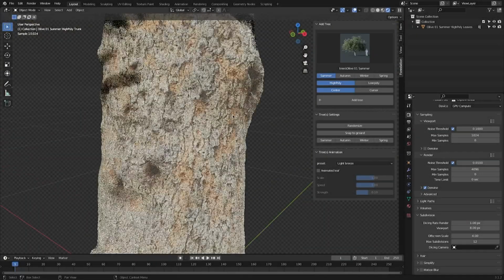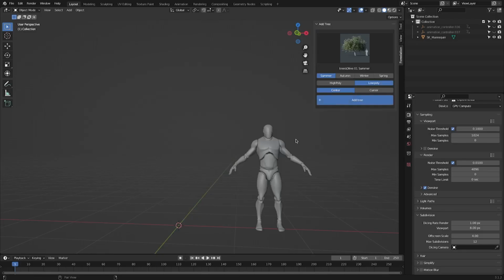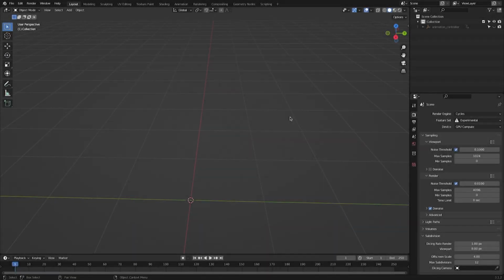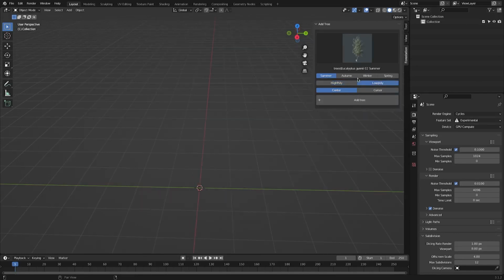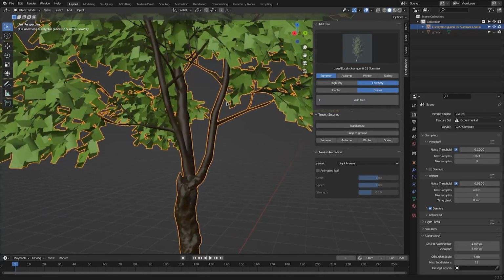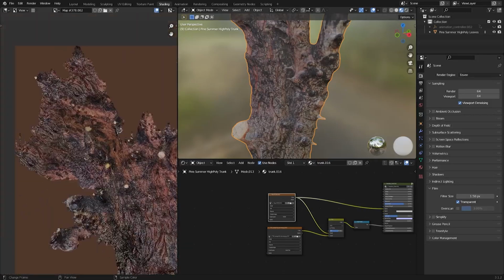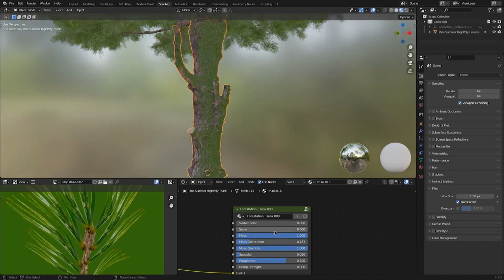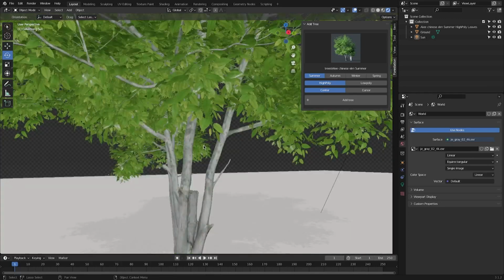A Fantastic Blender Addon for Trees l Forestation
Forestation addon for Blender is a large collection of high-quality 3D scanned trees, it is aimed at designers, CG artists, Archviz, and environment artists in general.

Similar Addons from the same developers:
Tree Vegetation

⍟Modeling:
Kit Ops 2 Pro

⍟Architecture/Rendering
CityBuilder 3D

⍟Vegeration
scatter

⍟Materials/Texturing
Decalmachine

⍟ Cloth Simulation:
Simply Cloth

⍟UV unwrapping
Zen Uv

⍟Rigging&Animation:
Human Generator

⍟Sculpting
Sculpt+Paint Wheel

⍟Retopology
Retopoflow

⍟Ready Vehicles
Car Transportation